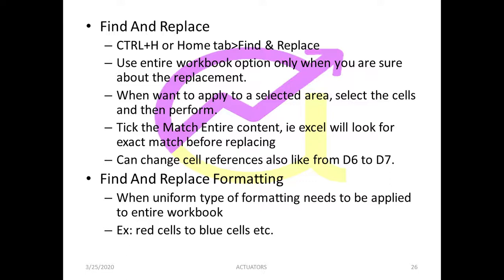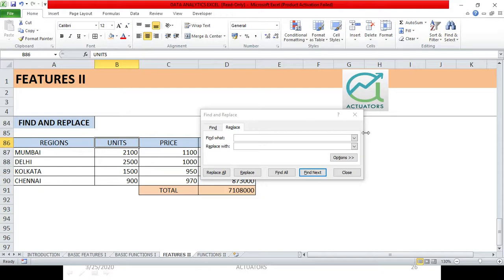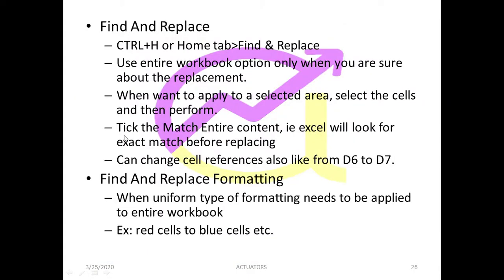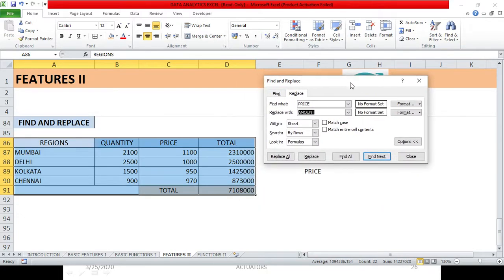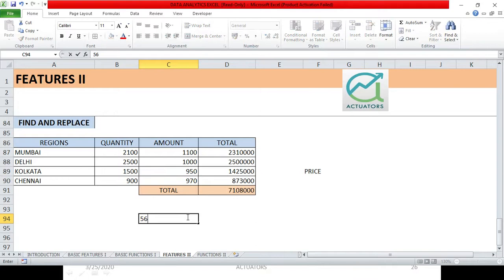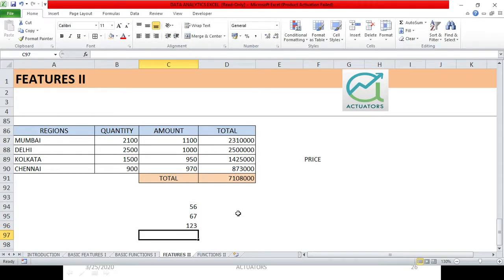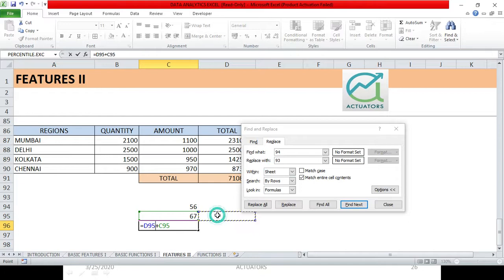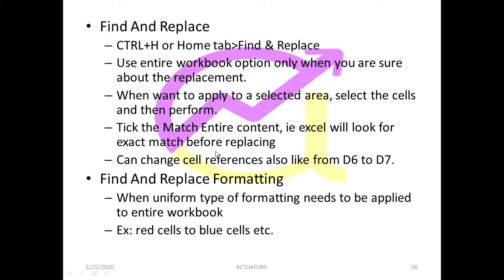30 Days of Excel | Find and Replace | Shivangee Agarwal Ma'am | AEI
Day 21 of 30 Days of Excel Challenge: Mastering Find and Replace! Learn how to swiftly locate and update data in your spreadsheets for improved efficiency and accuracy.